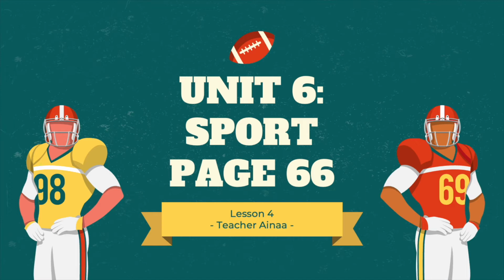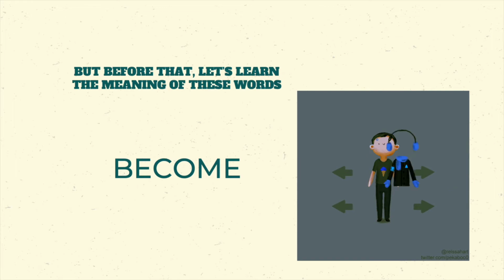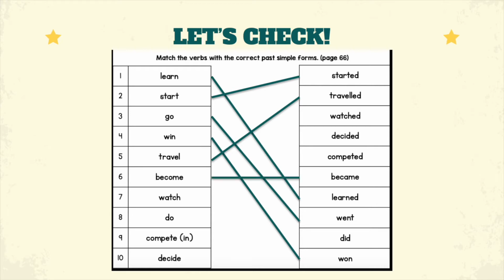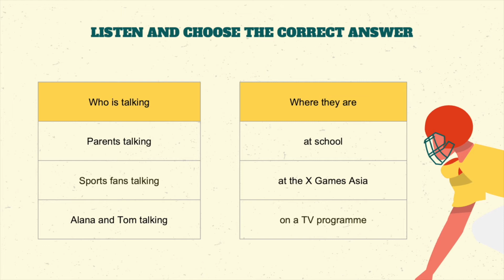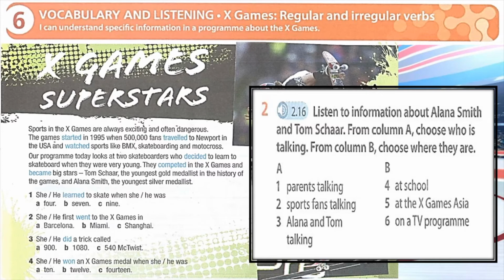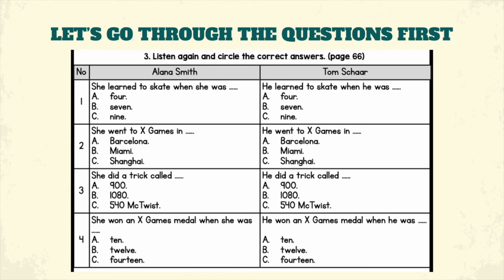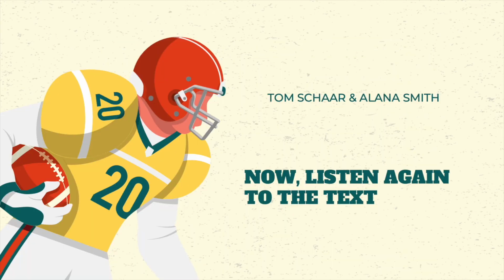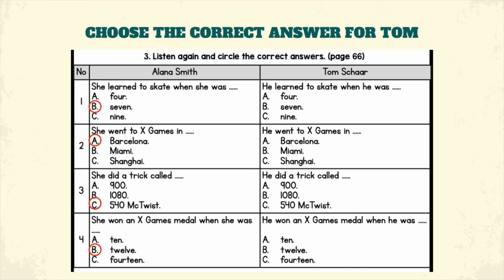YEAR 5 ENGLISH PLUS 1: UNIT 6 - SPORT | LESSON 4 | PAGE 66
In this lesson, you will listen two different audio twice. First, you will listen and identify of the people talking in the audio as well as the setting of the programme. You will also be tested on your listening skills in answering questions about Tom Schaar and Alana Smith. Regular and irregular verbs are also associated in this lesson to help you better understand the different types of spelling among the verbs in Simple Past Form.